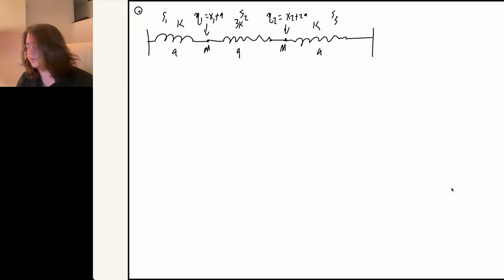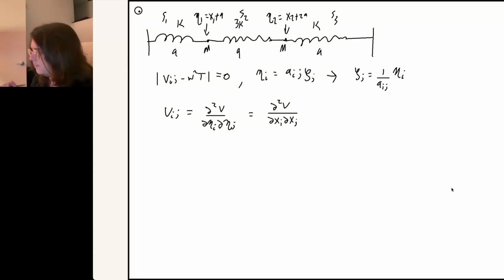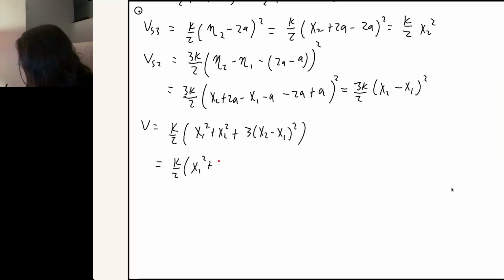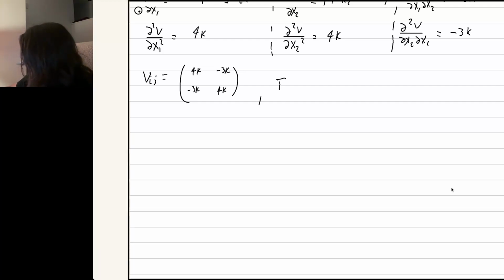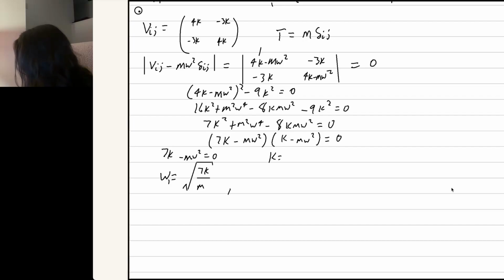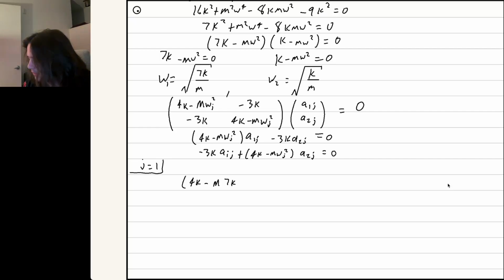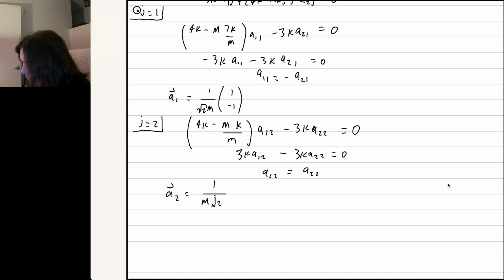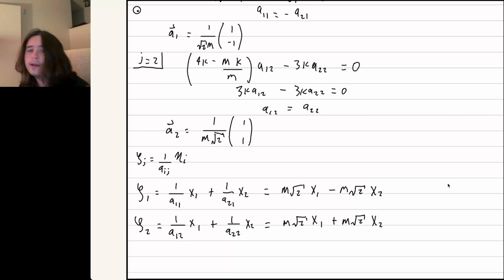Goldstein Classical Mechanics Chapter 6 Problem 12